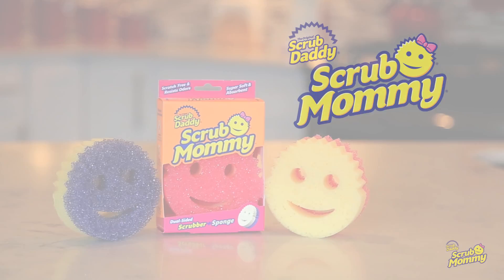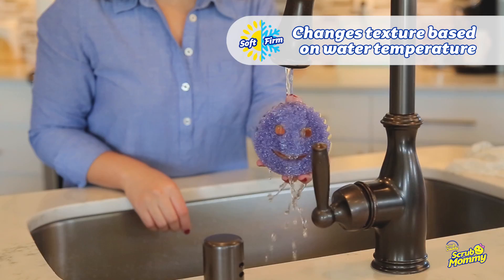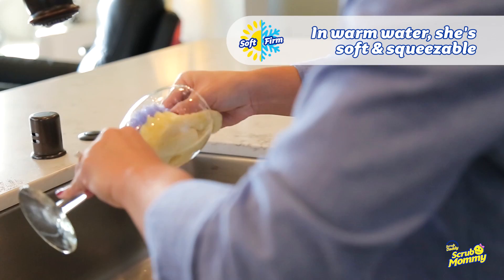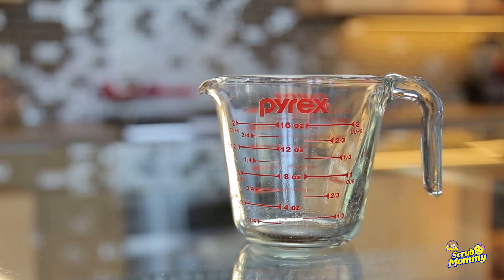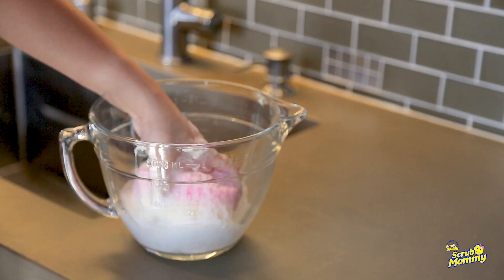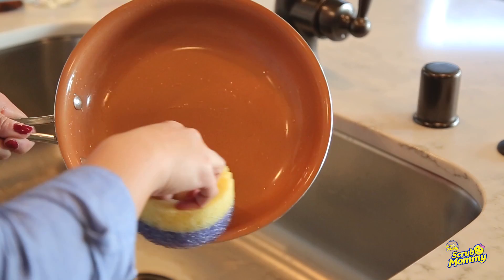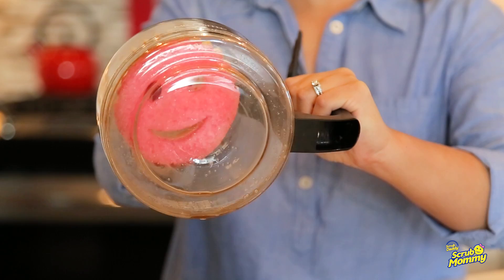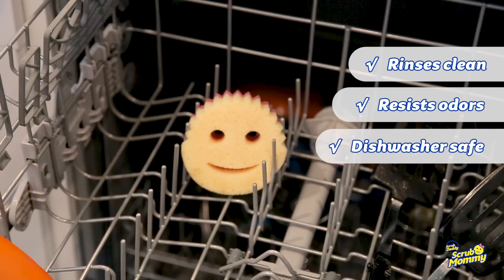Scrub Mommy scrubber + sponge - Scrub Daddy official video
Scrub Mommy's dual sided design delivers the best of both words. User her FlexTexture side when the job requires scratch free, adjustable scrubbing power. Flip to wipe surfaces dry or generate tons of soap suds with her ResoFoam sponge side. Scrub Mommy resists stains and odors and is top rack dishwasher safe.

Learn more about this product and others here: ScrubDaddy.com